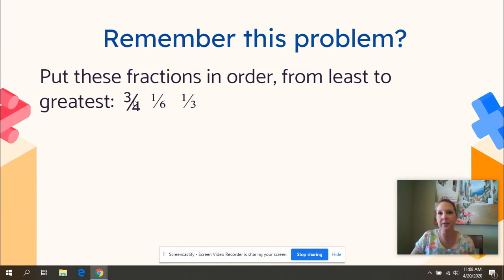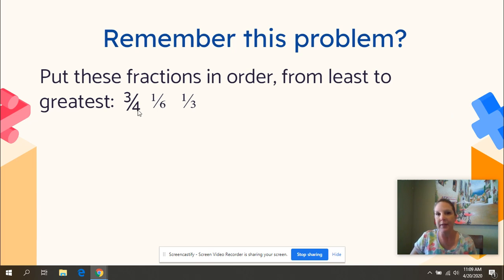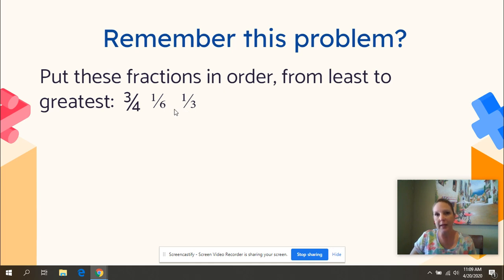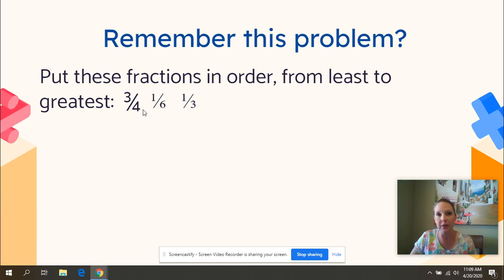Untitled: Apr 20, 2020 11:10 AM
Comparing Fractions Part 2 Slide 2